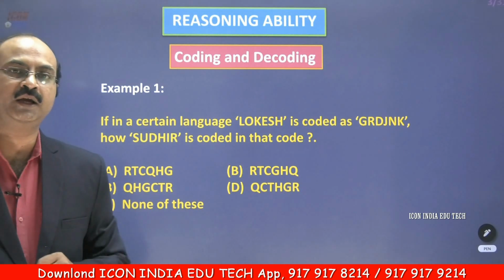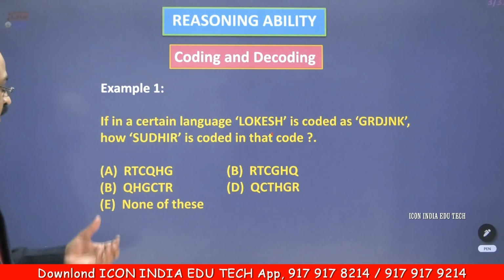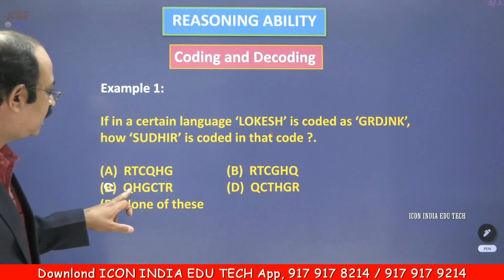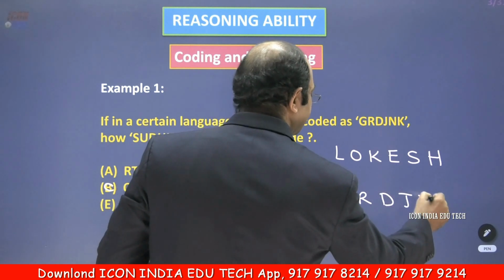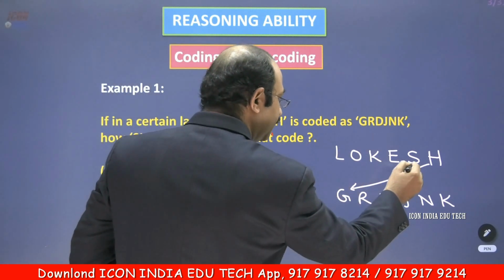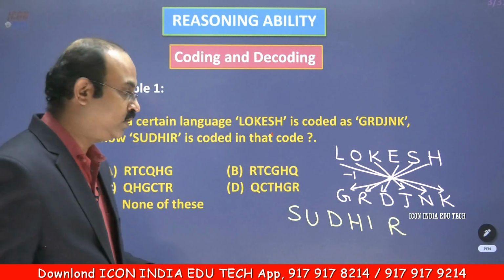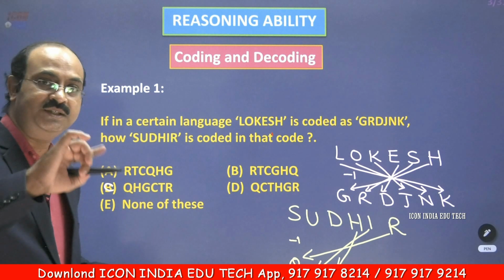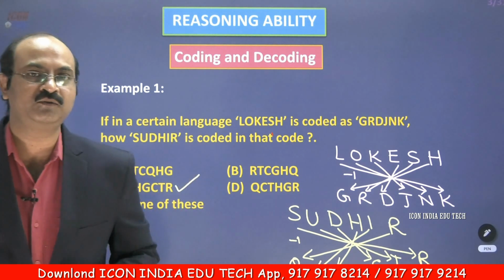Coding and Decoding | Shortcuts | Reasoning | Banking | IBPS | Download ICON INDIA EDU TECH App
icon india edu tech providing online classes for banking exams.